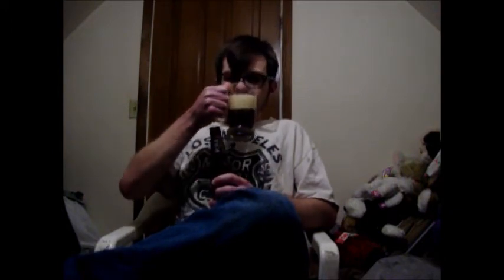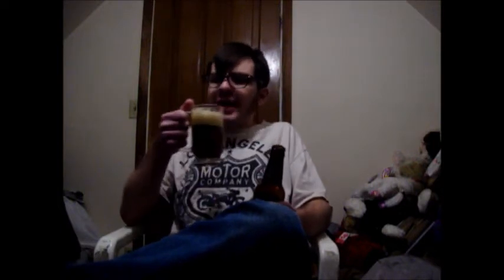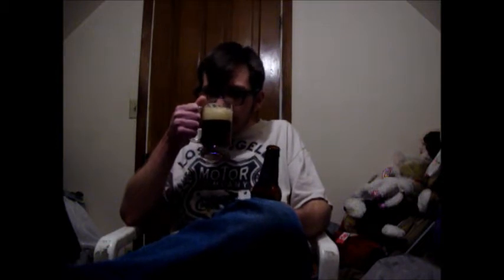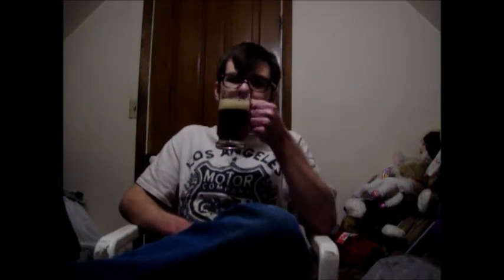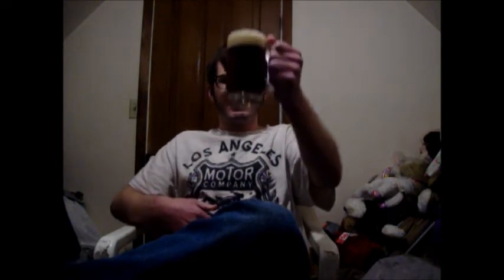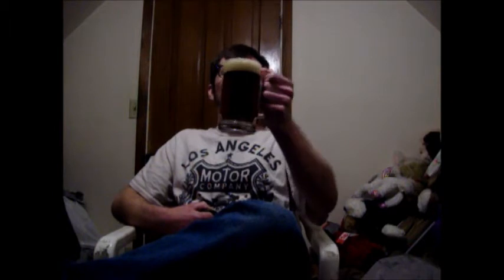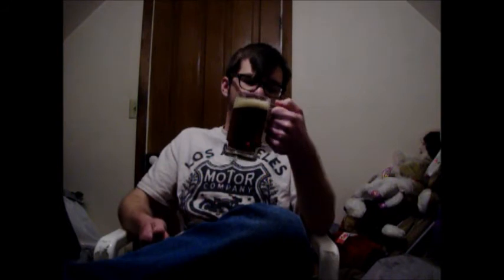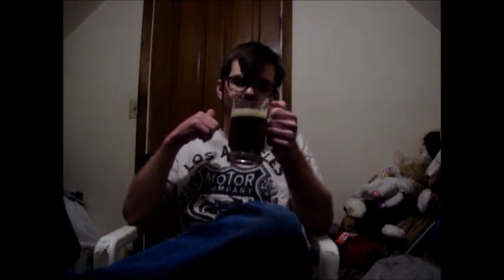Devastator beer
Wasatch brewery Double bock, pretty good example 8.00% abv good beer